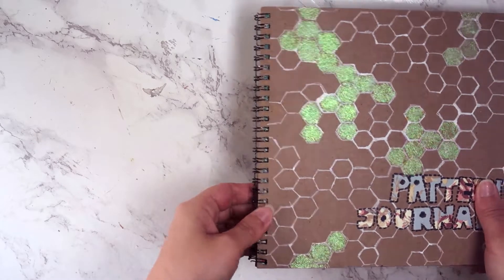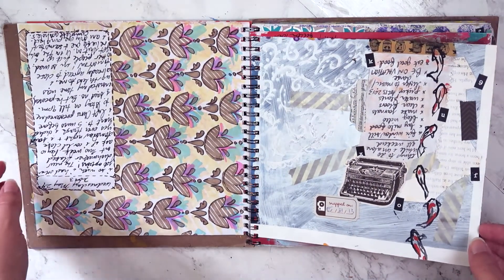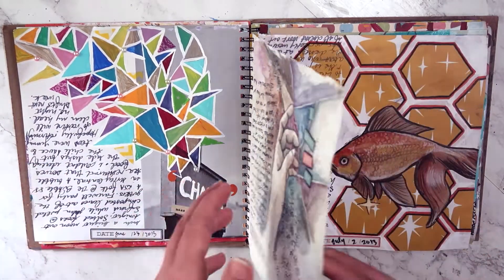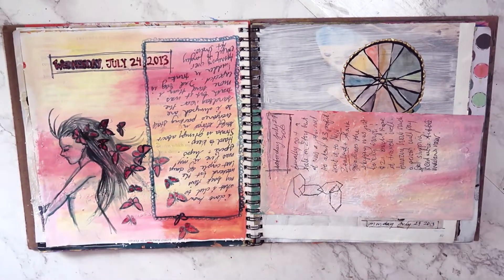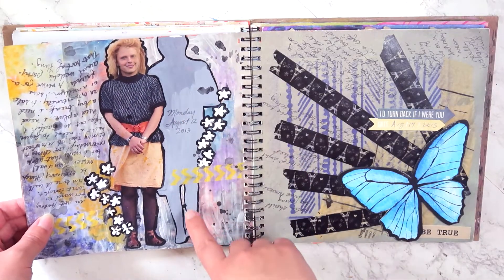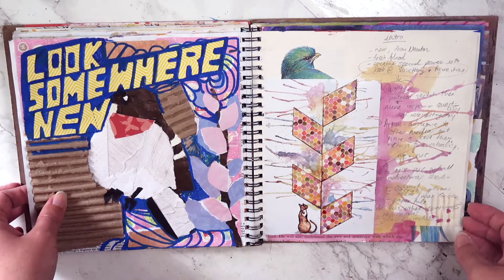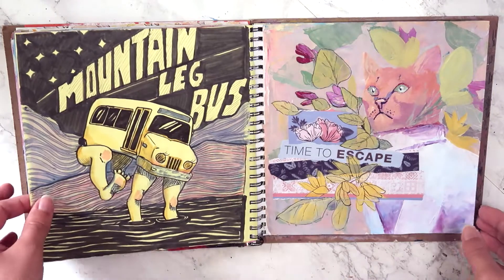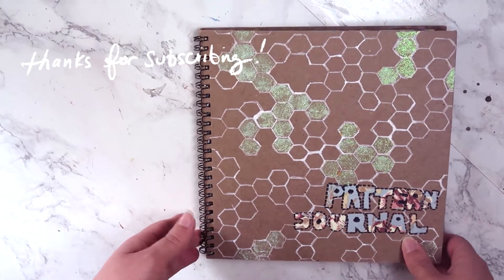[Art Journal Flip] Pattern Art Journal tour